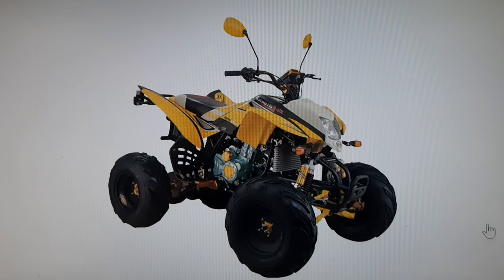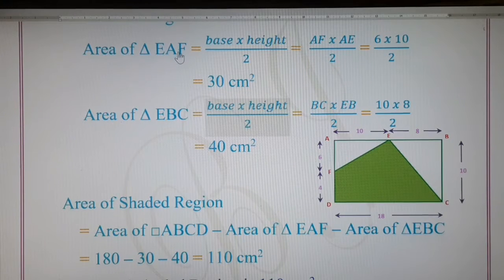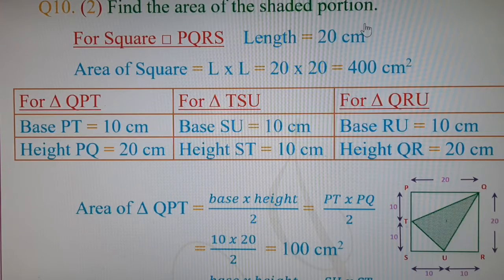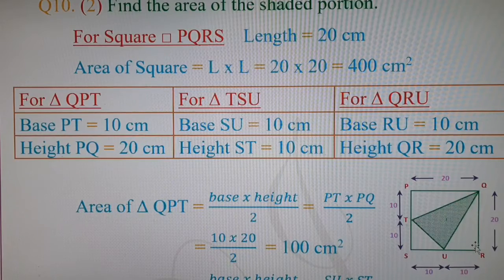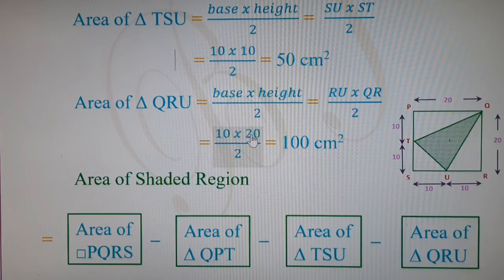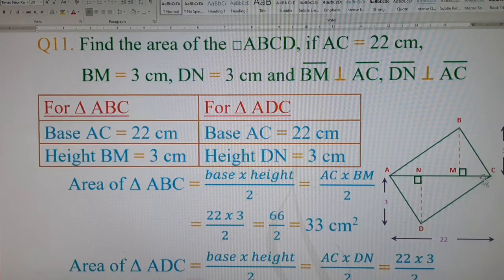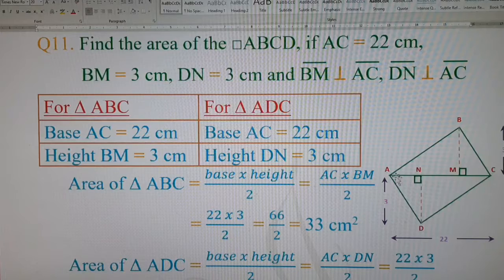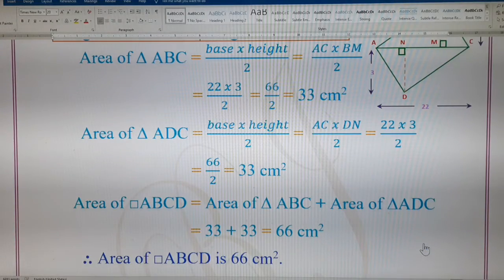Perimeter & Area: Part - 16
Perimeter  & Area: Part- 16 : Ex 11.4 : Q (10, 11) : NCERT : Std 7